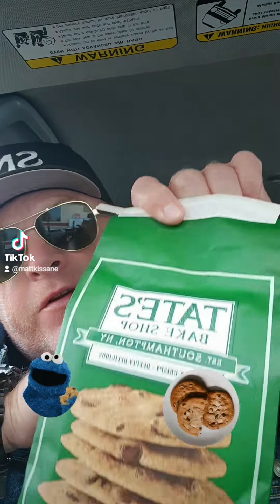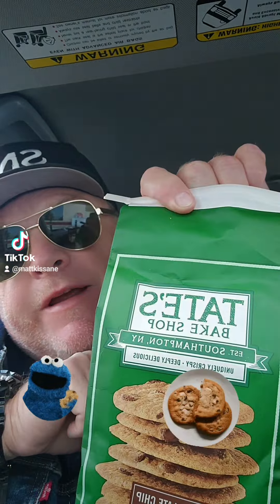Matt Kissane really likes Tates Cookies!!!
Matt Kissane is going Cookoo for Cookies by Tates